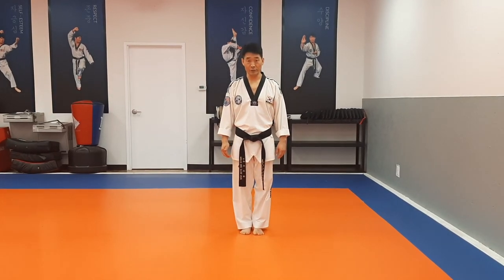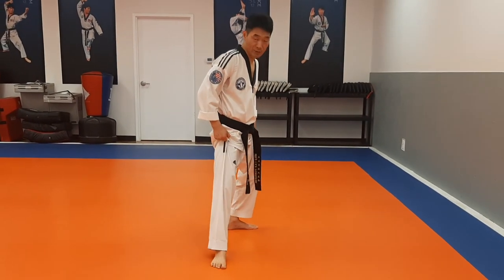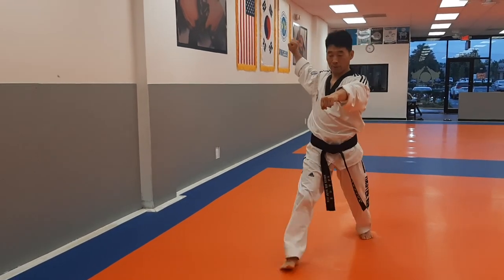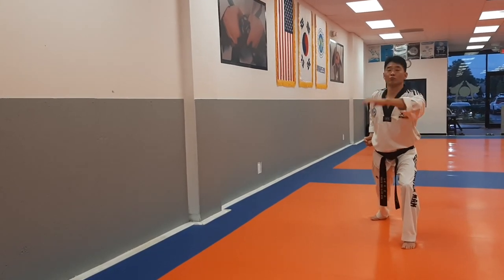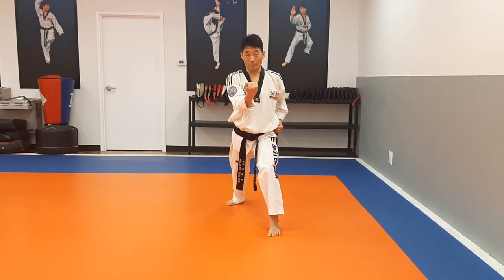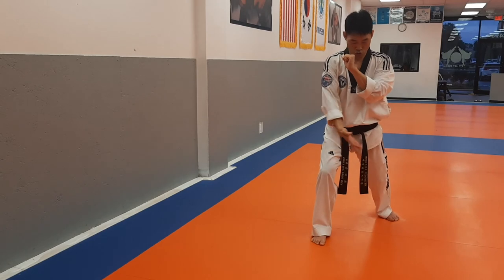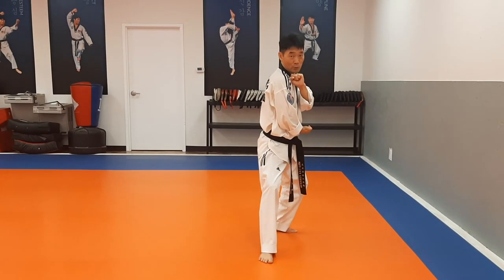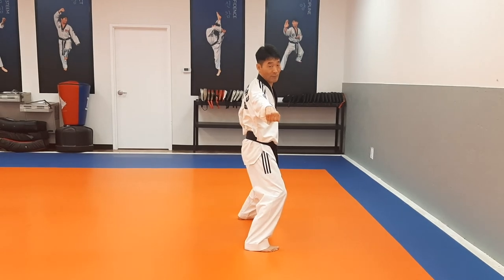Blue Belt Basic Movement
These Basic Movements are for 4th gup (blue belt) TaeKwonDo students